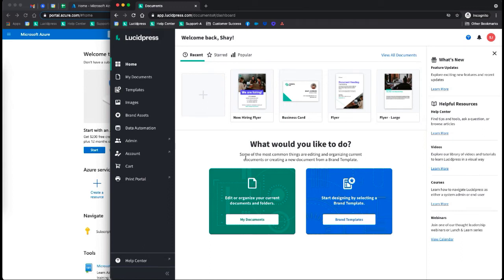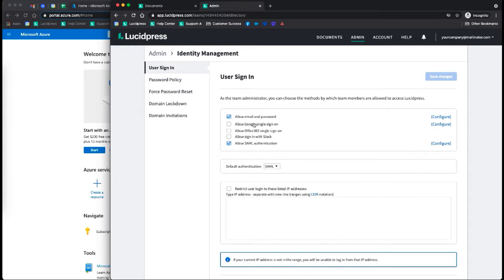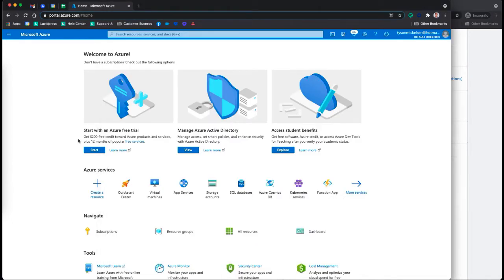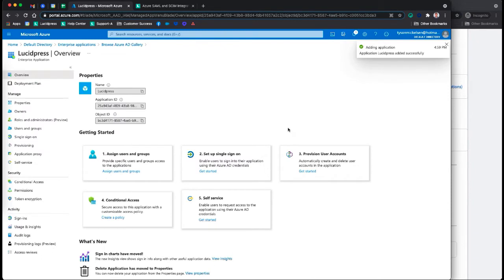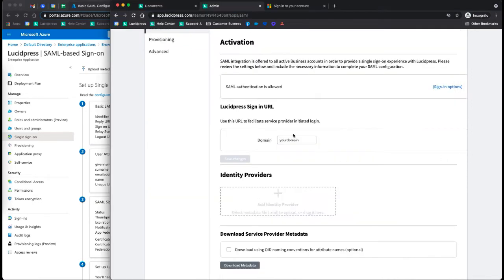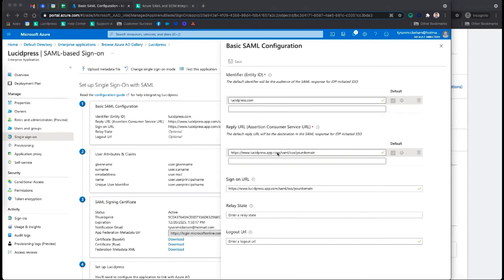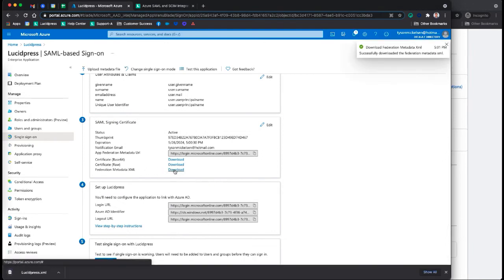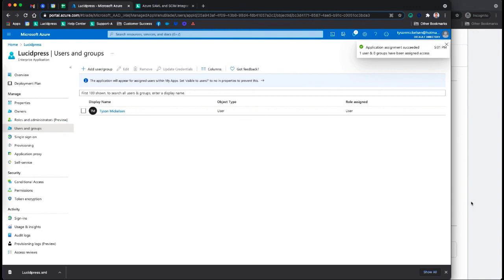How to set up Azure SAML for Marq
If you use Azure, you can configure SAML single-sign on for Marq. Check out our Help Center article for more information (and how to enable SCIM)